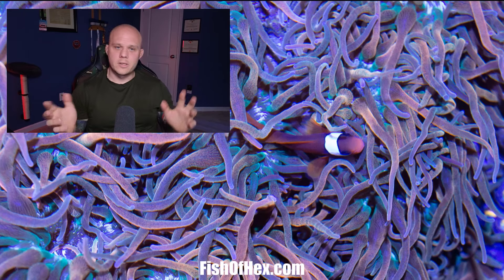New To Dosing A Reef Tank? Watch This First | CAL, ALK, NO3 & PO4